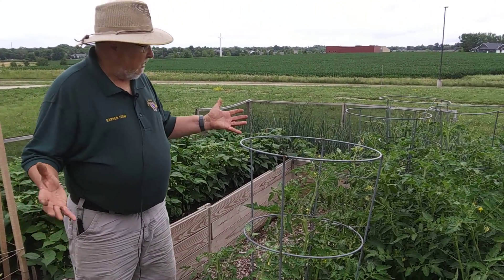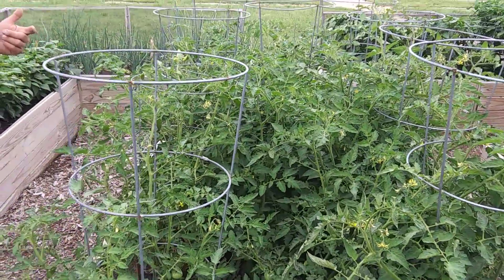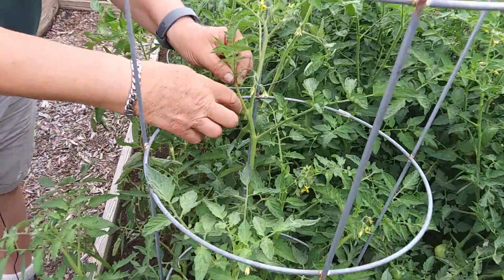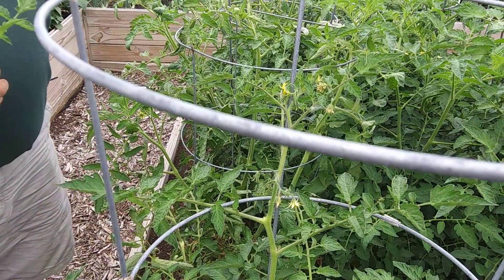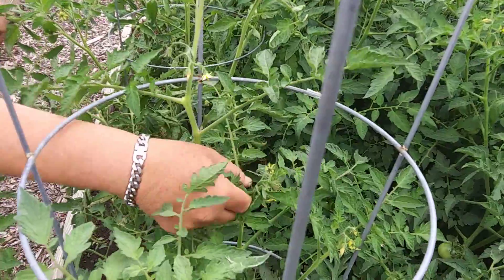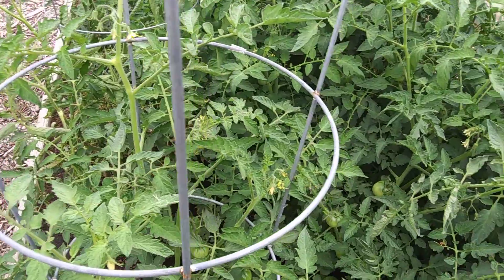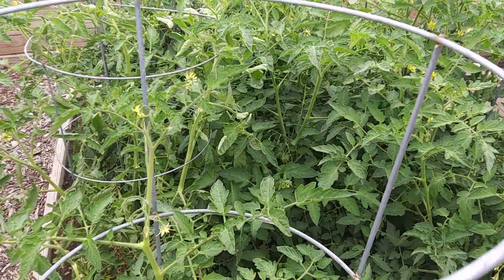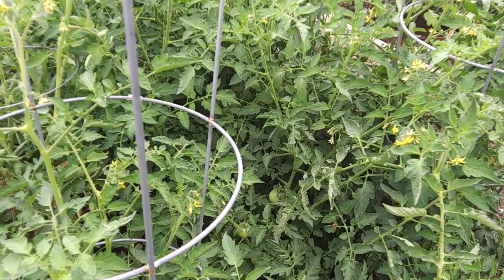Rich Congdon in diabetes garden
Diabetes garden with CF Lions Club and UnityPoint Health